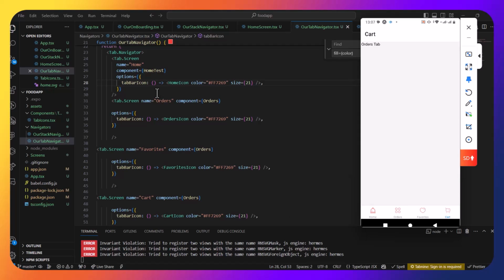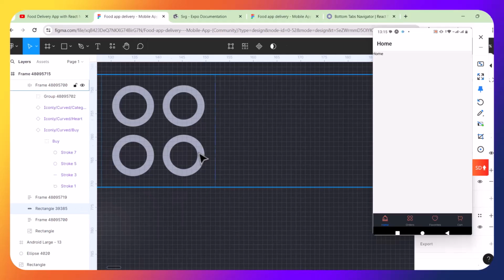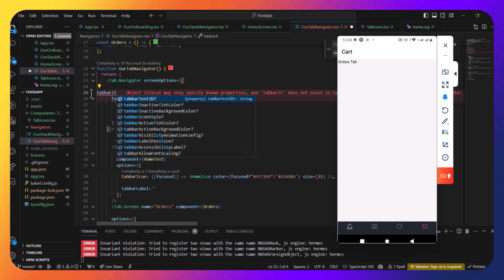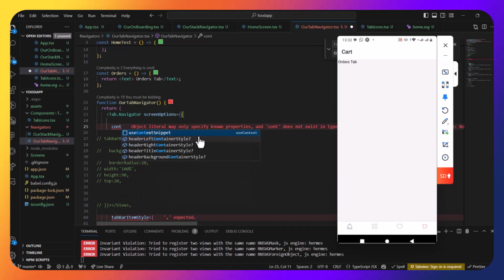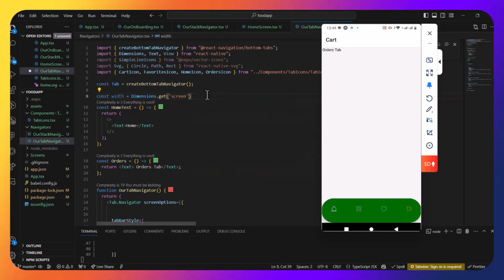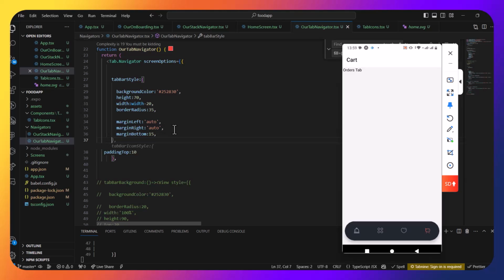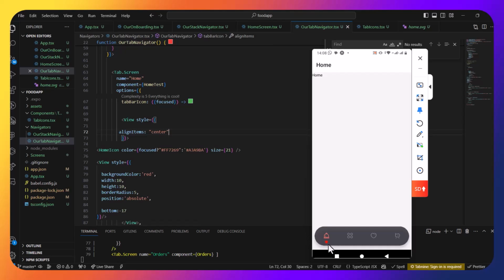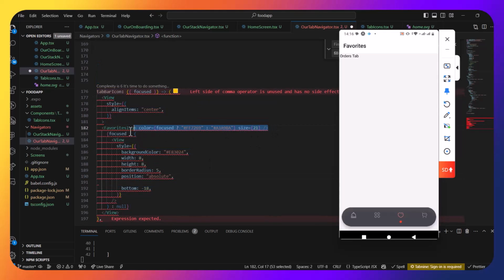Bottom Tabs Navigator - React Native Tutorial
React Navigation Bottom Tabs Navigator - React Native Tutorial